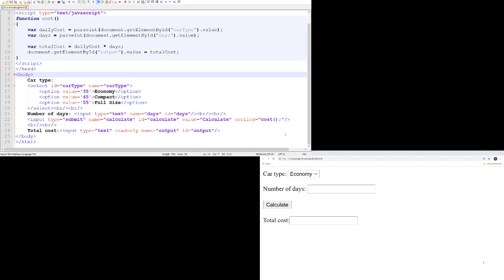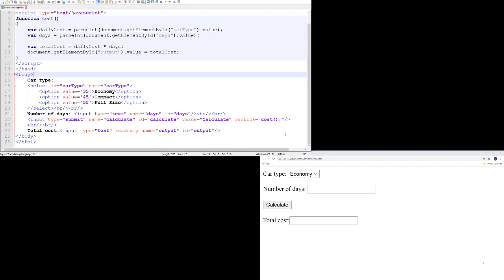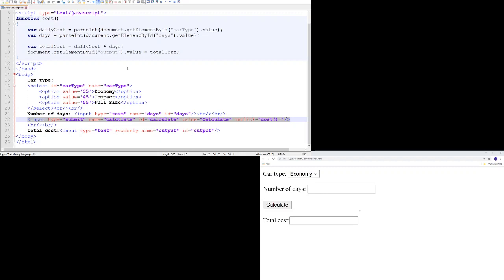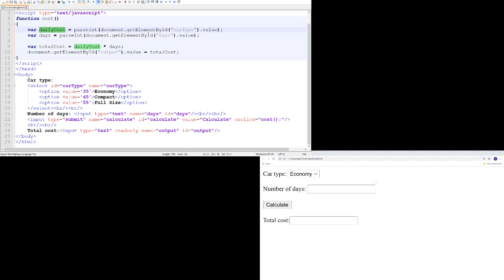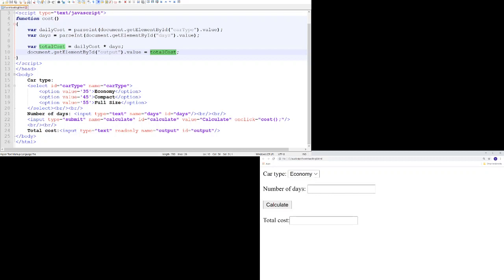Event handling JavaScript